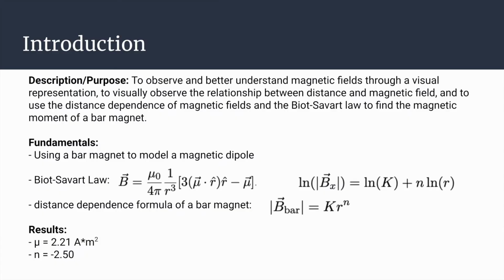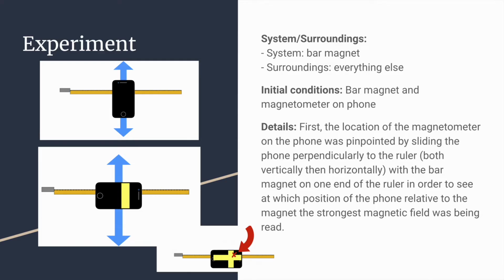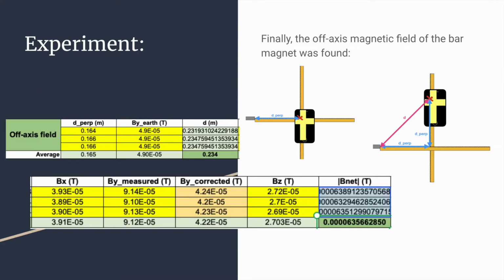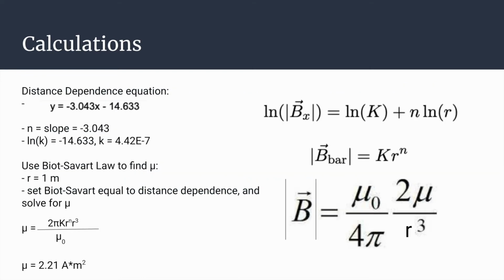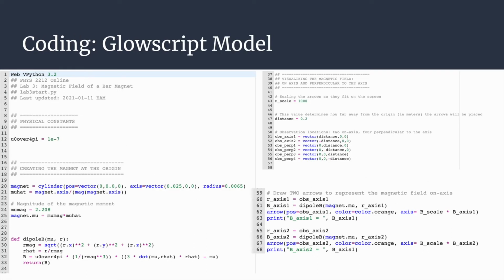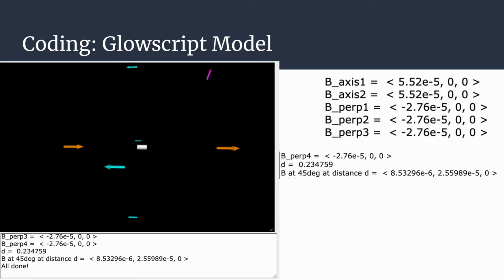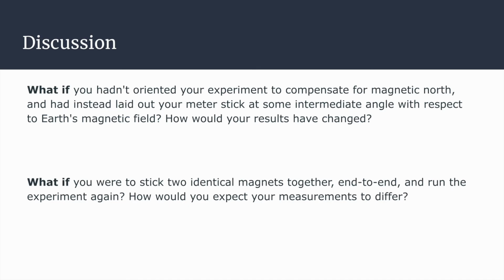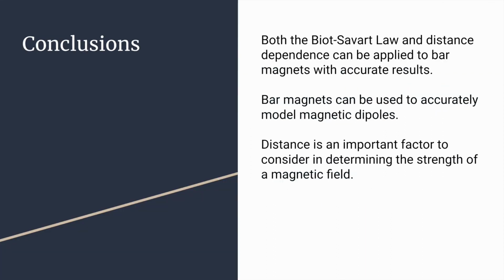GaTech PHYS 2212 Lab 3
Yes I realize I pronounced magnetometer wrong for the entire video 😭😭
Link to Glowscript Code: